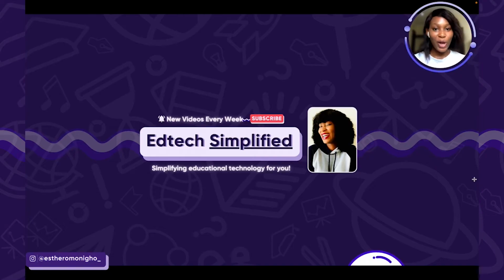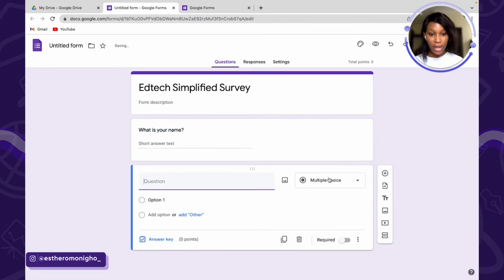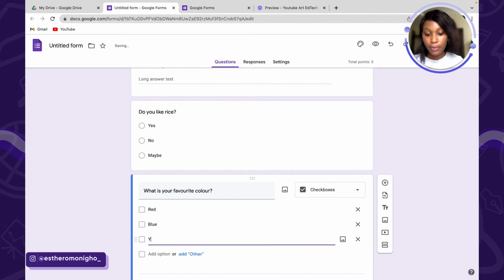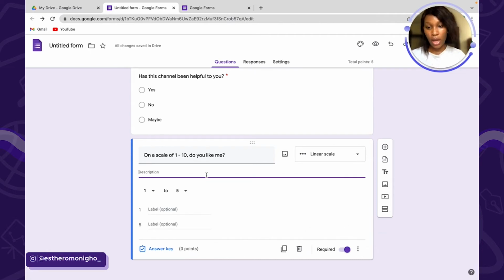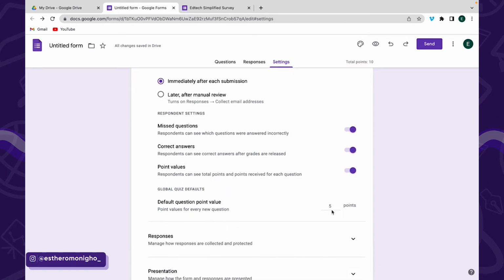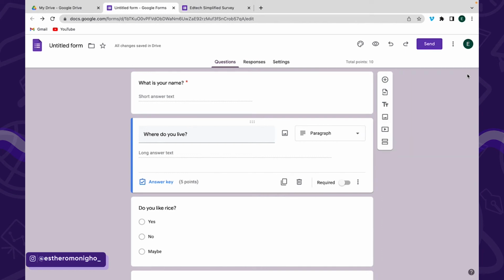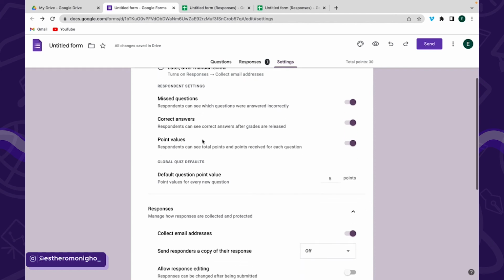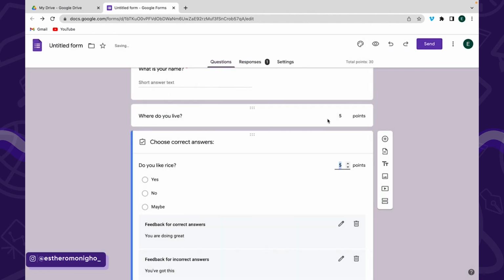Create Quizzes in Google Forms for Free || STEP BY STEP GUIDE || Edtech Simplified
In this video, you will learn the basics of Google drive.

TIMESTAMPS:
0:00 Intro
0:25 Getting started
1:04 Creating your form
2:18 Question types
2:40 Short answer question
3:11 Long answer question
3:41 Multiple choice question
4:24 Answer keys
5:01 Adding score points
5:19 Checkboxes
6:34 Creating quiz sections
8:13 Linear scale question
9:21 Previewing your quiz
10:10 Setting your quiz points
10:59 Settings tab
11:41 Editing your quiz design
13:50 Reviewing your students' responses
14:09 Sharing your quiz with students
18:20 Bonus tip